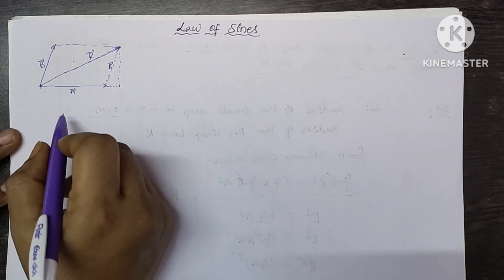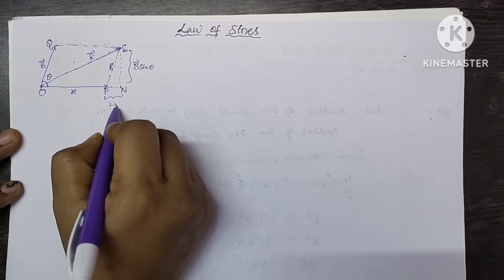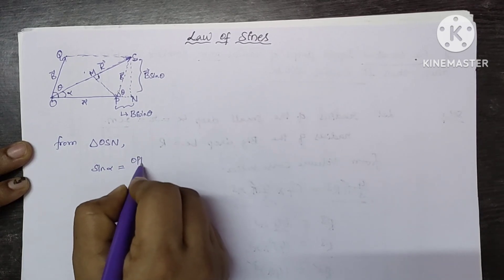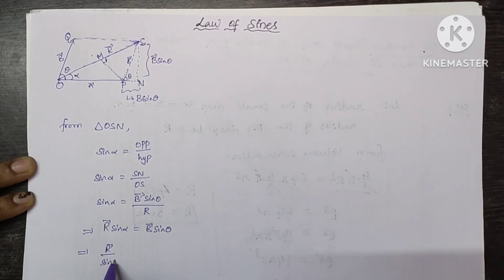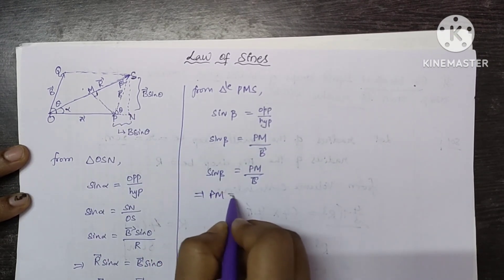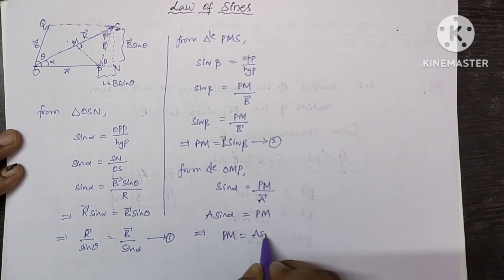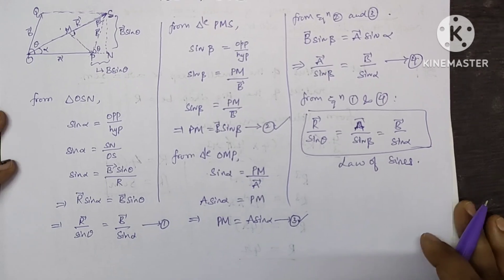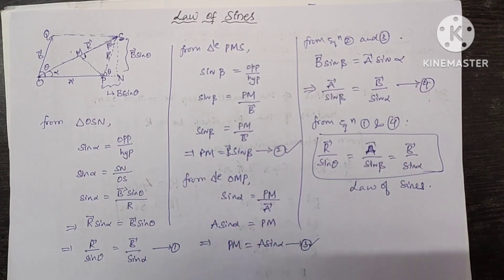Law of sines from vectors|| Class 11 physics